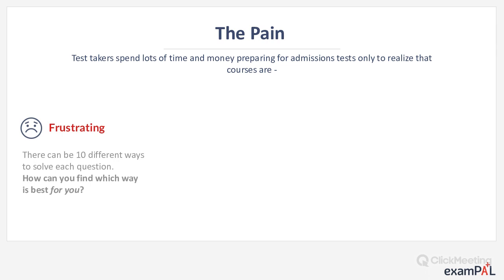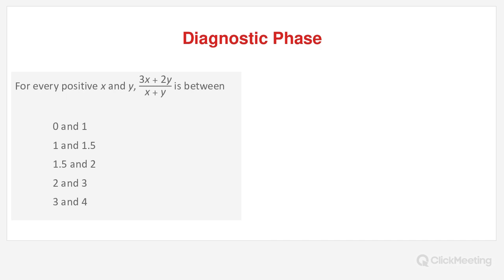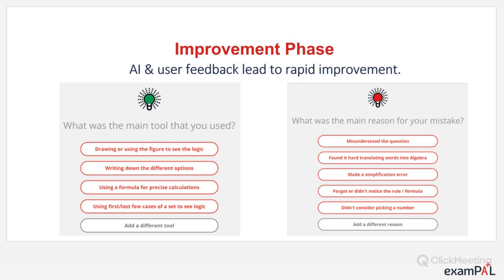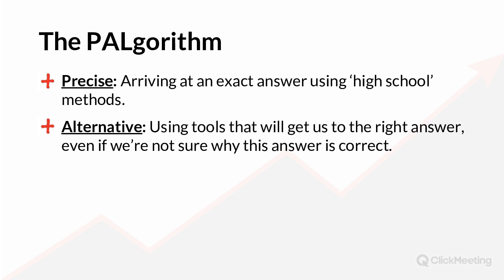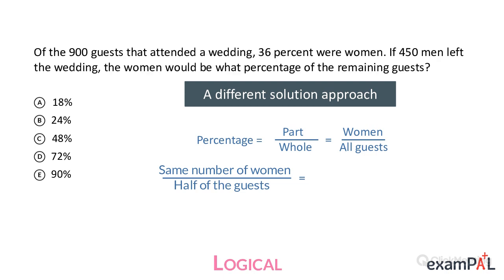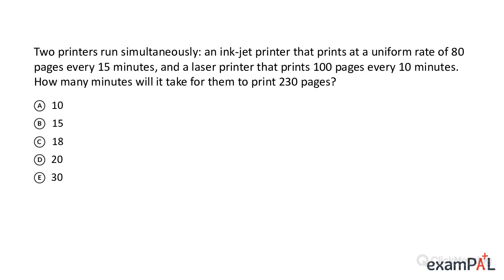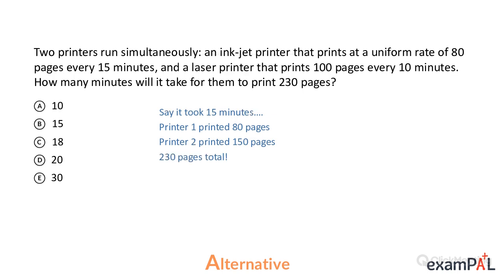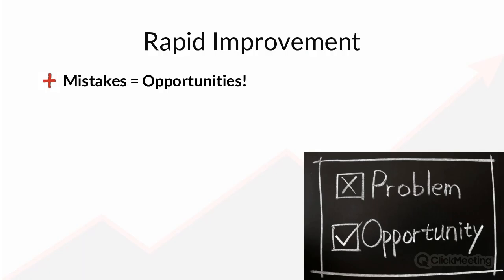The winning strategy for 700+ on the GMAT webinar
Did you ever wonder what people who score 700+ on the GMAT do differently?

In this one hour session, David Valadarsky, our senior tutor is going to share with you inside secrets on:

The winning strategy to get 700+ on the GMAT — what people who reach the high 700's do differently? What sets those people apart from the rest? We're going to share insights, tips and strategies from data we collected on over 50,000 students who used examPAL.

Find out which skills will get you all the way to the top, and how you can earn them. Learn how the PALgorithem will guide you through the tough questions.